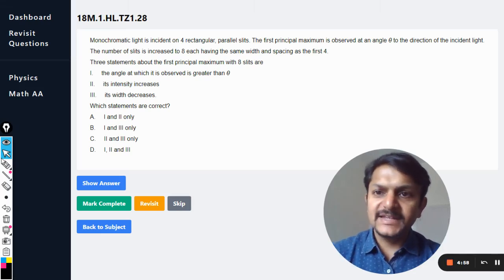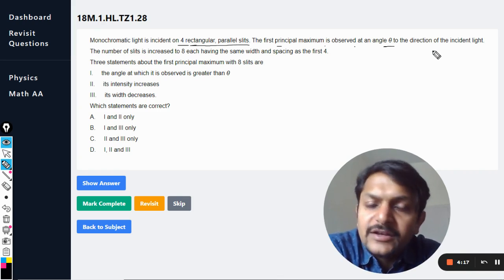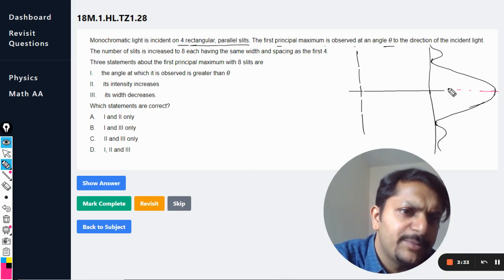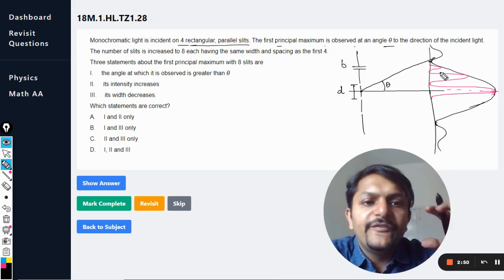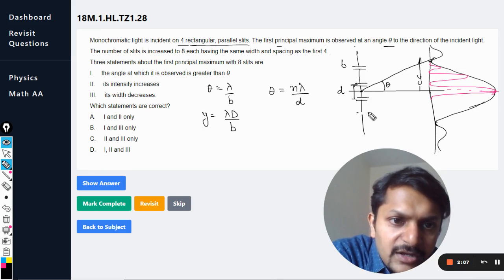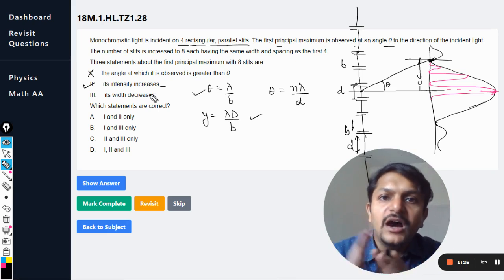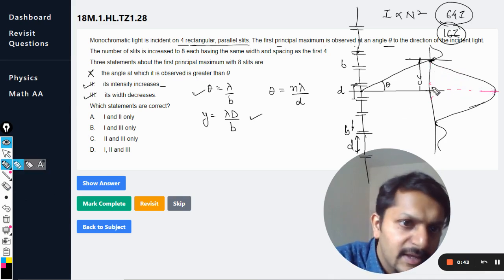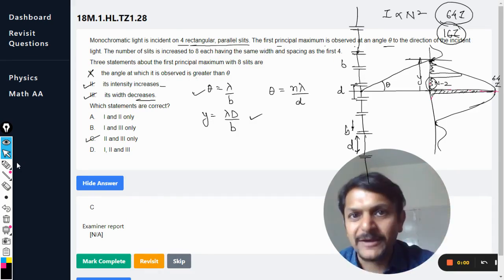Monochromatic light is incident on 4 rectangular, parallel slits. The first principal maximum is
Monochromatic light is incident on 4 rectangular, parallel slits. The first principal maximum is observed at an angle θ to the direction of the incident light. The number of slits is increased to 8 each having the same width and spacing as the first 4.

Three statements about the first principal maximum with 8 slits are

I.     the angle at which it is observed is greater than θ

II.     its intensity increases

III.     its width decreases.

Which statements are correct?